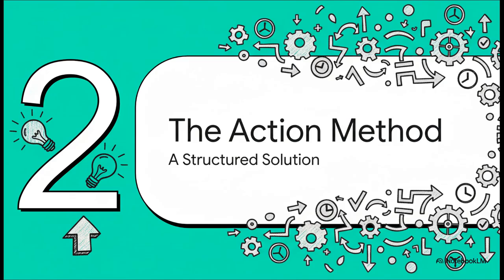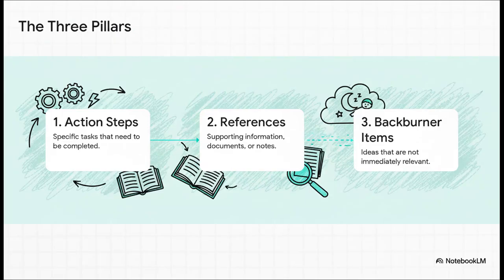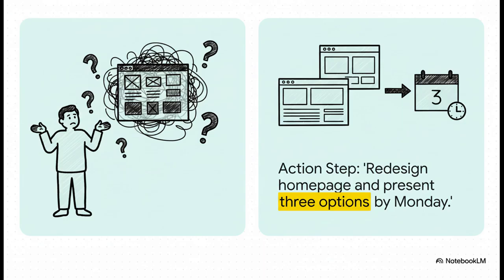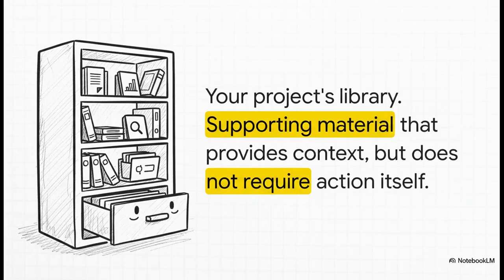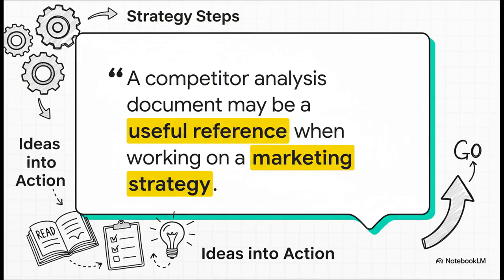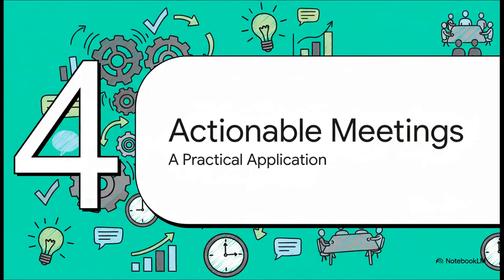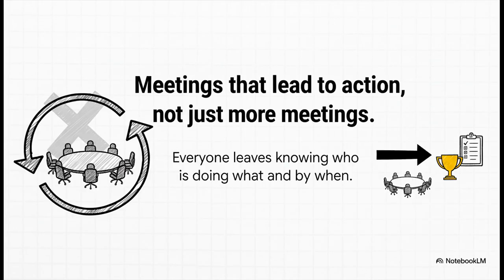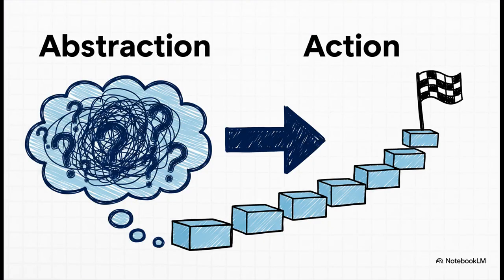The Action Method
In this video, I share a simple and powerful framework that helps you stay organized, create clarity and consistently move your ideas forward. The Action Method focuses on transforming thoughts and notes into clear next steps so you can make steady progress without losing momentum.

In this video you will learn:
• What the Action Method is
• Why it brings structure and focus to your projects
• How to use it to organize tasks and ideas
• Practical examples that you can apply immediately

If you want to manage your work with more intention and turn creativity into meaningful action, this video will support you.